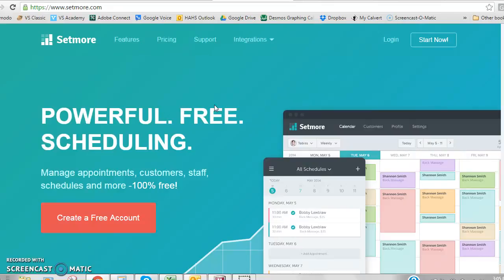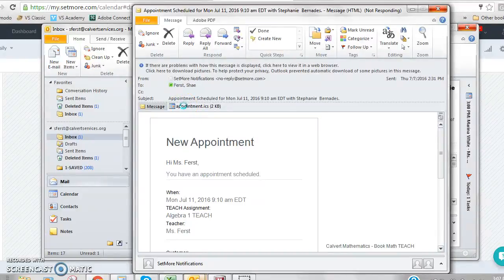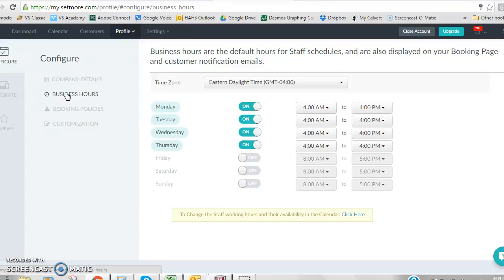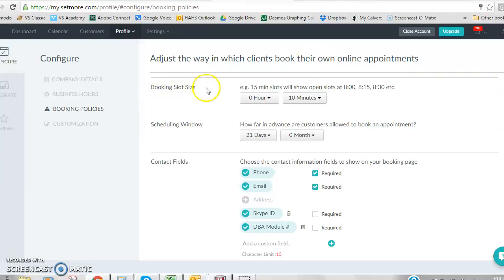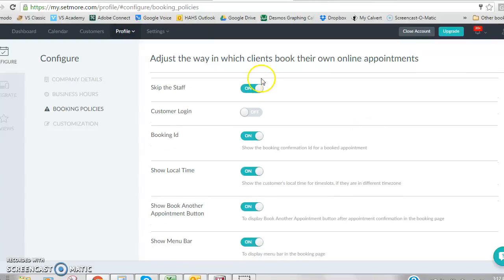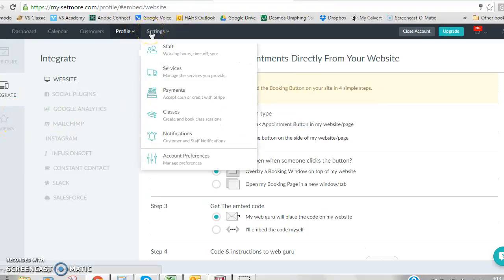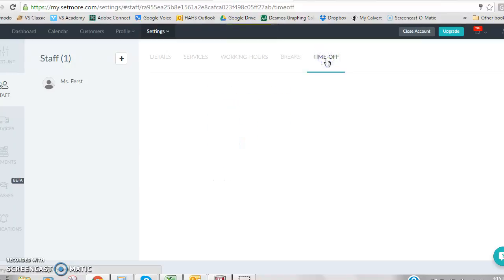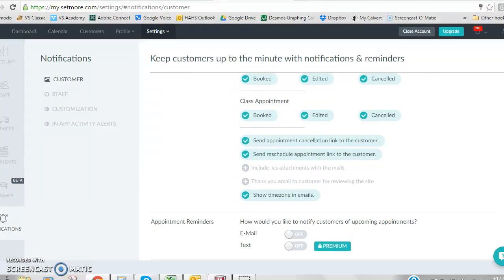Calvert Setmore Setup